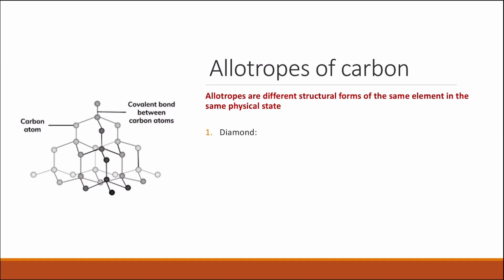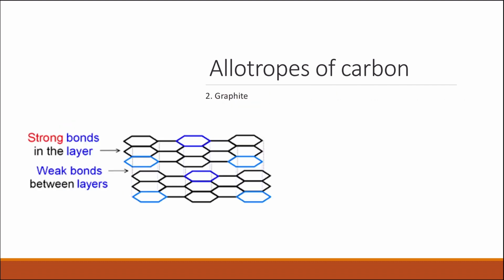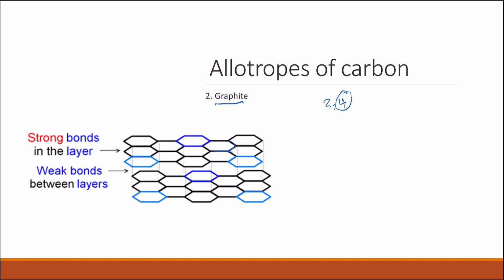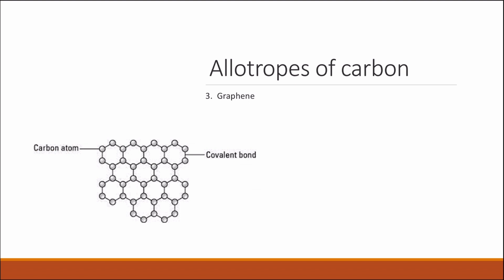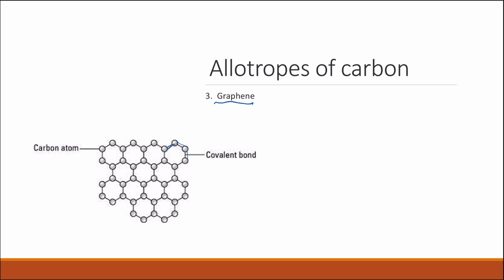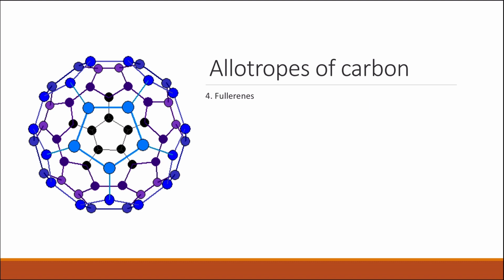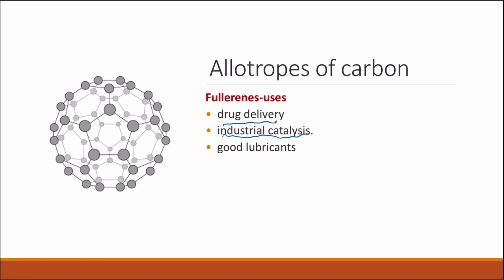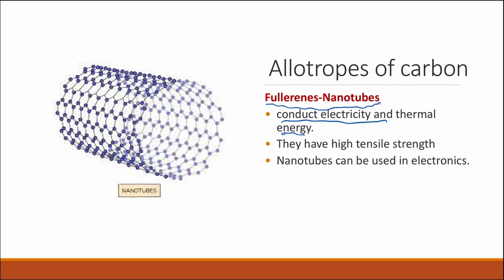Allotropes of Carbon AQA GCSE Edexcel IGCSE Chemistry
The video describes the different allotropes of carbon, their structure, properties and uses